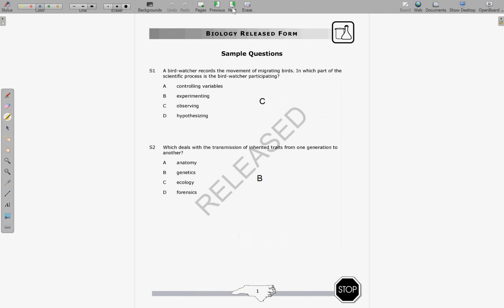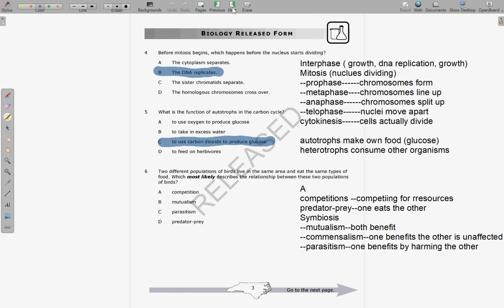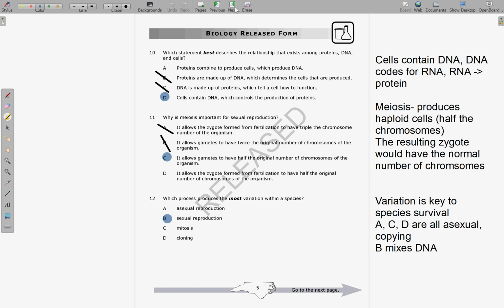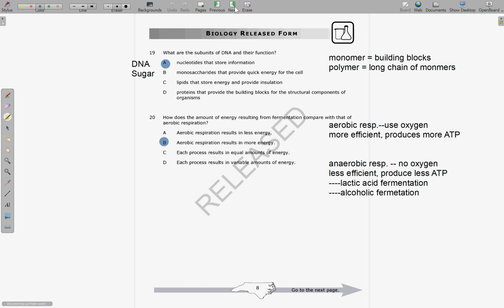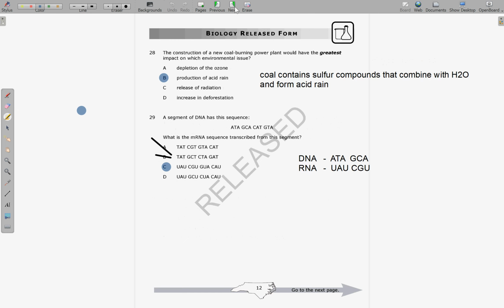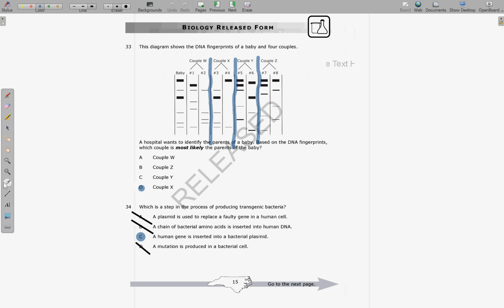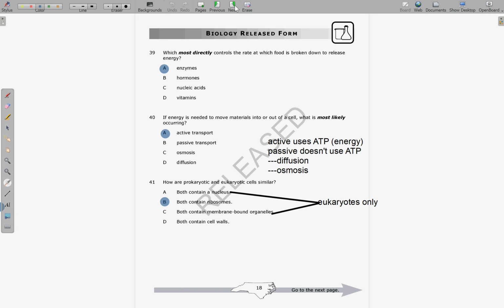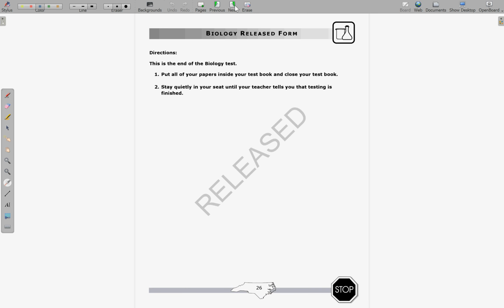2012 Bio EOC Reteach